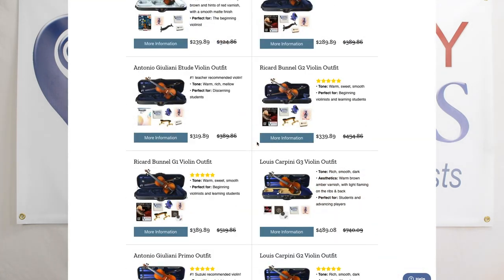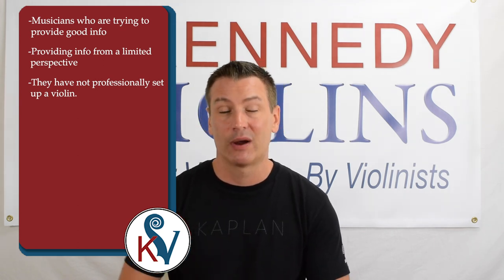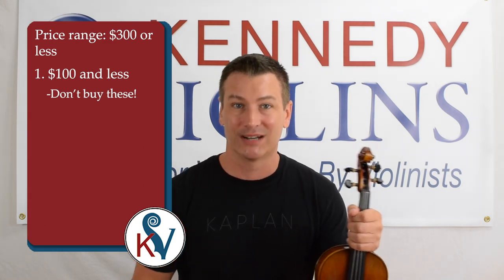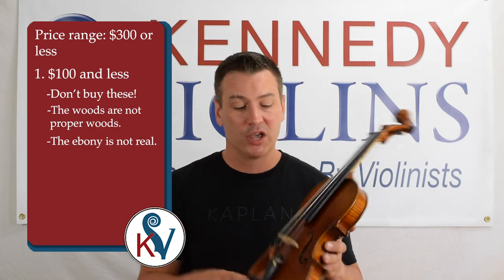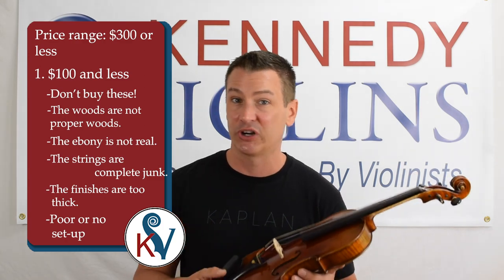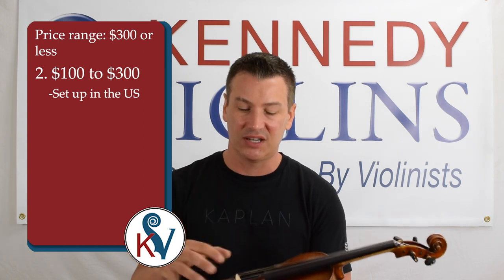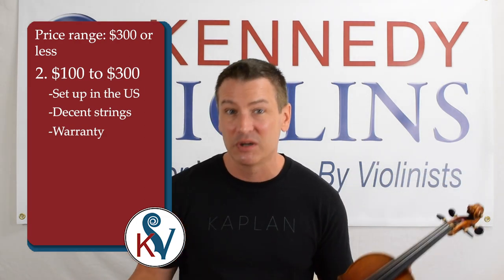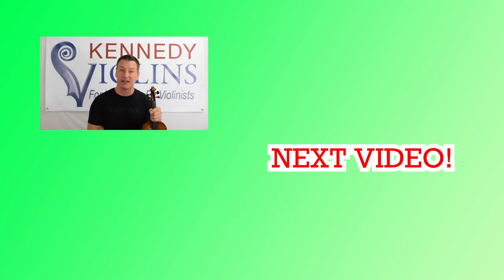What to Look For When Choosing a Violin ($300 or LESS)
Would you like to see more of Joel’s helpful videos?

What to look for when buying and choosing a violin?  It can seem like a very daunting task, and if you don’t know a lot about violins, it can seem impossible because most violins all look the same, the retailers tell you basically the same thing about their violins, but the prices are all very different.  Therefore, it can be challenging to know what to look for when buying a violin.

In today’s video, I’m going to be dispelling some myths about what to look for when buying and choosing a violin and let you in on some secrets that most violins retailers do NOT want them telling you.

Check out my links below for all of the other information that I provide for you for free!